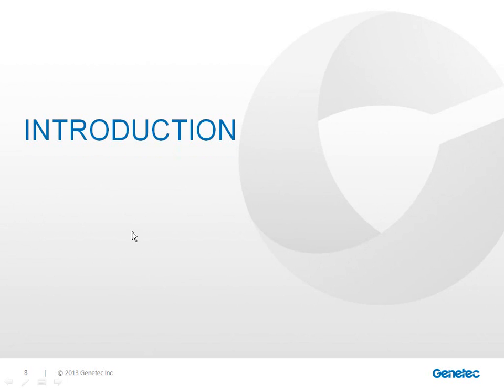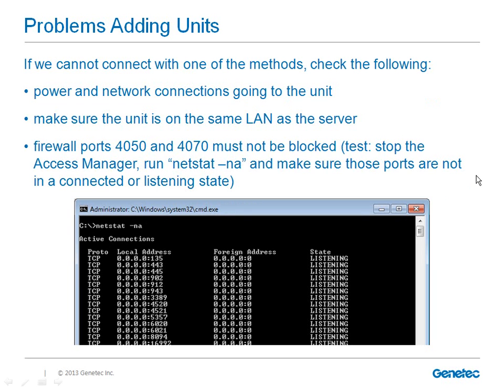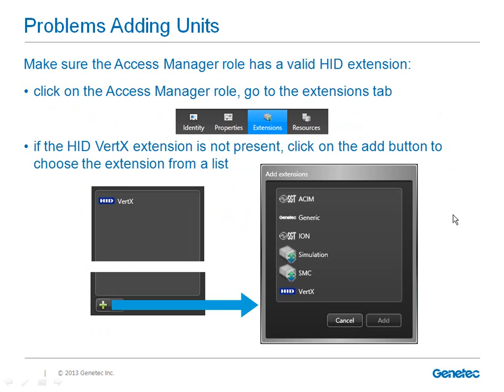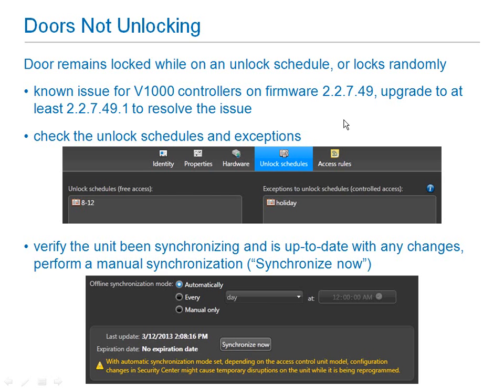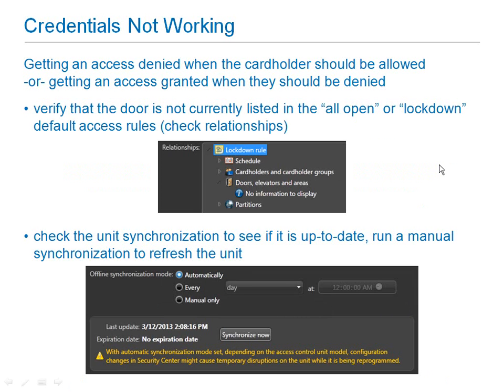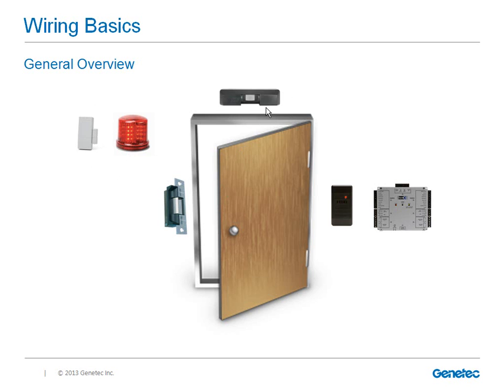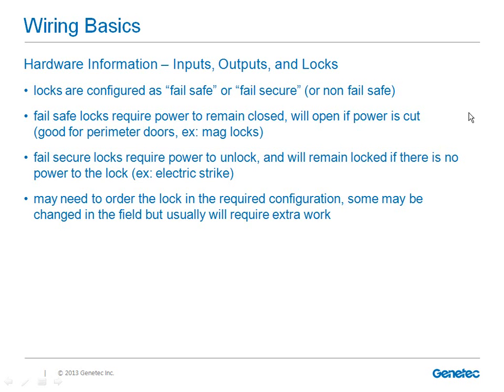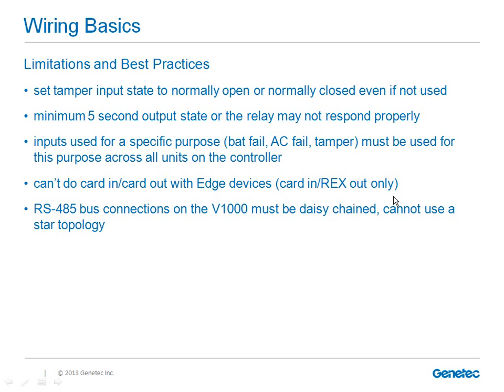Access Control Configuration Part 2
The second webinar on the configuration of the access control components of Security Center will focus on troubleshooting common support situations, such as issues adding units, units dropping offline, unlocking issues, and problems with credential access. We will also take a look at the basics of wiring access control units, including any common issues and wiring tips.